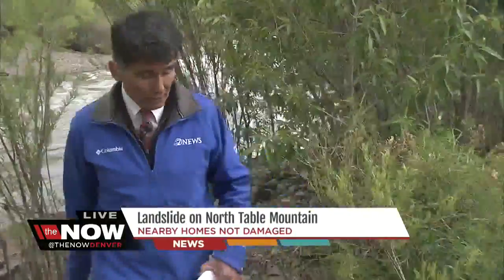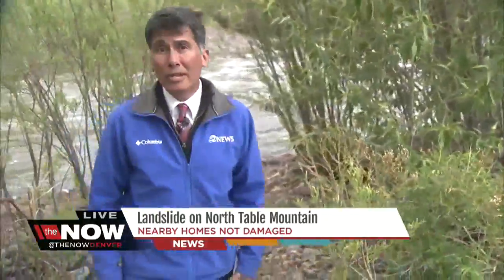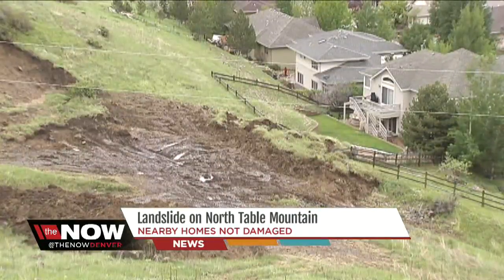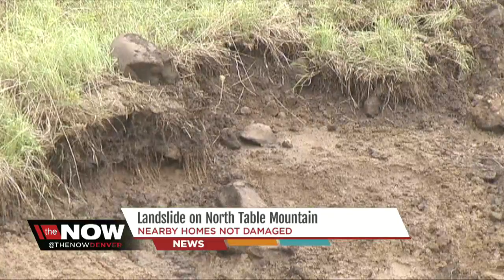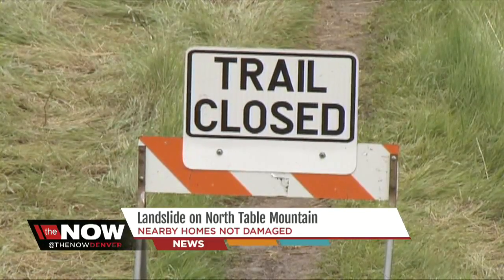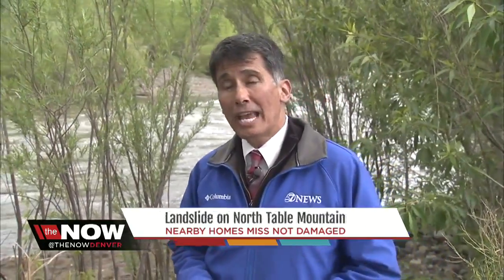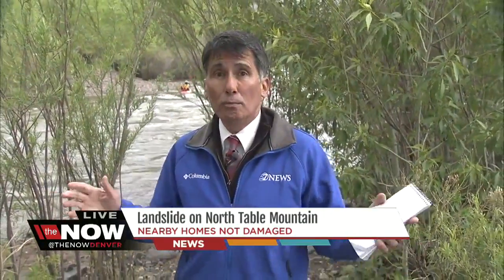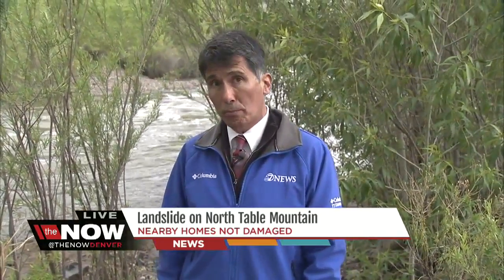Mudslide oozes into backyard of Golden home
A mudslide about a half football field in size oozes into the backyard of a Golden home near North Table Mountain. Lance Hernandez reports.